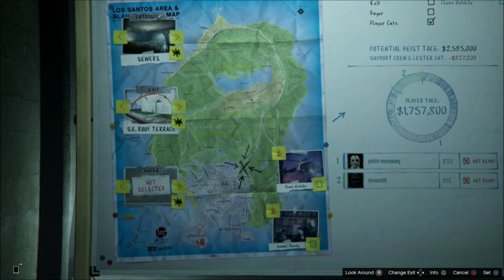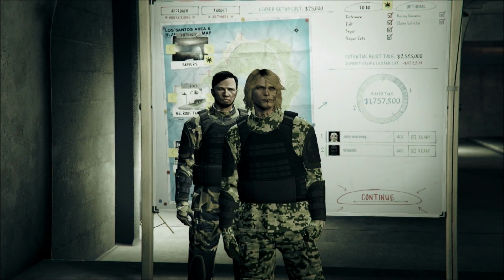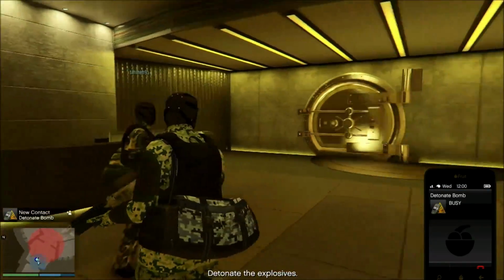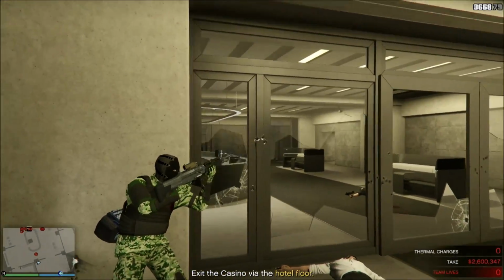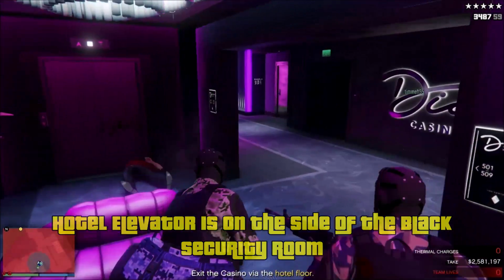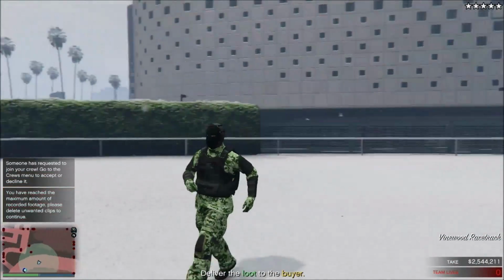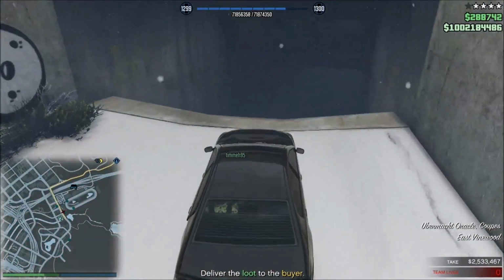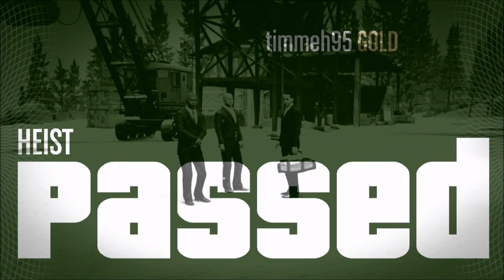GTA Online How To Complete The Aggressive Casino Approach Losing The Least Amount Of Money 2 Players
My guide on how to complete the aggressive approach for the Diamond Casino Heist in GTA Online.